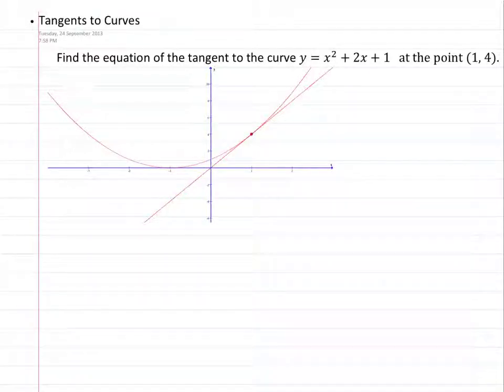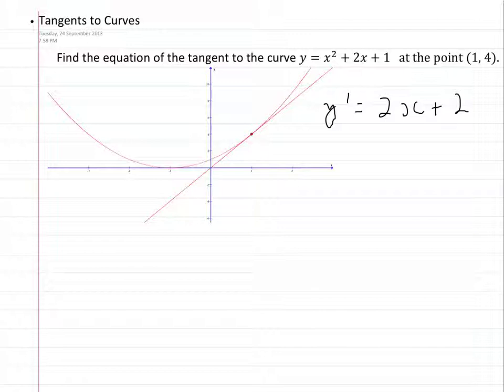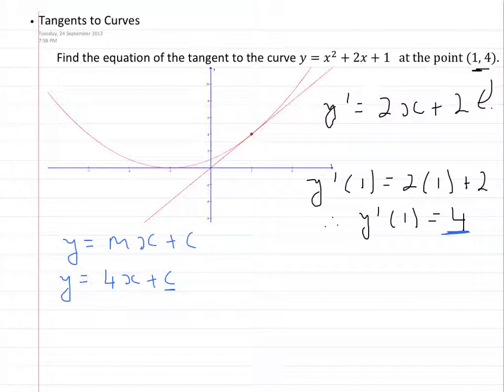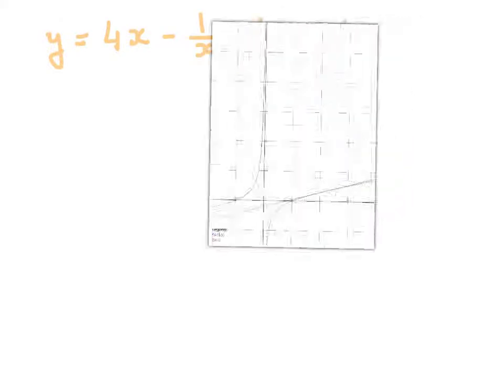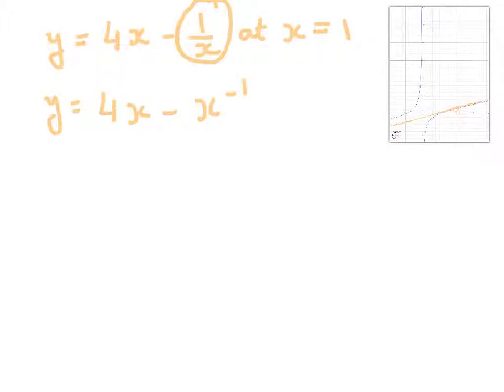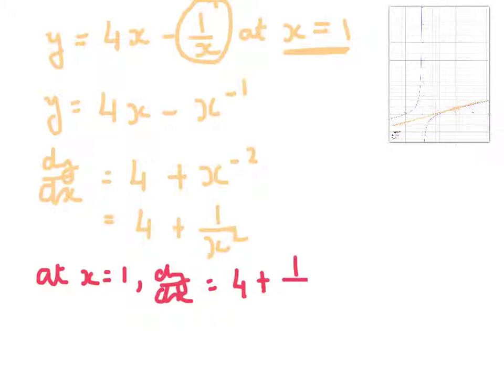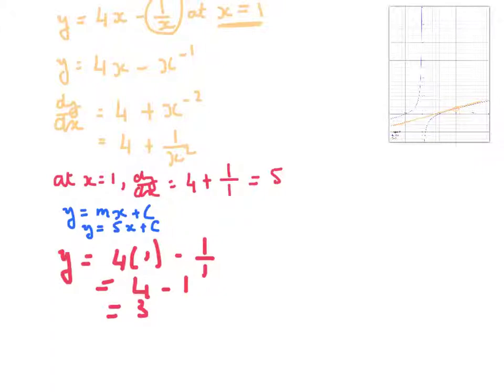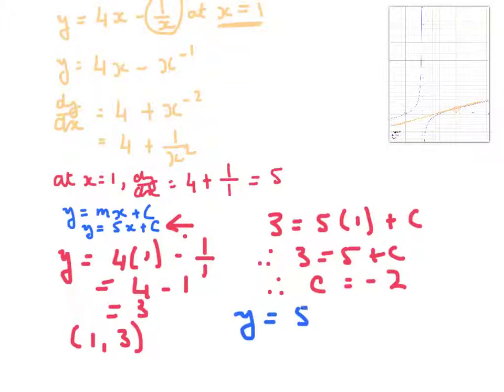Tangents to Curves